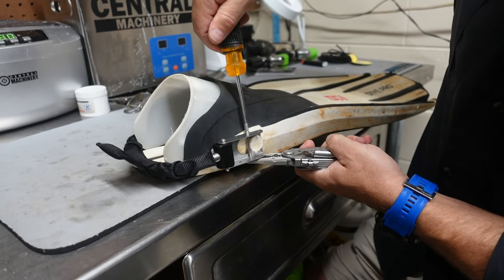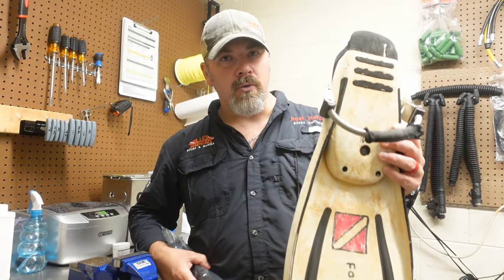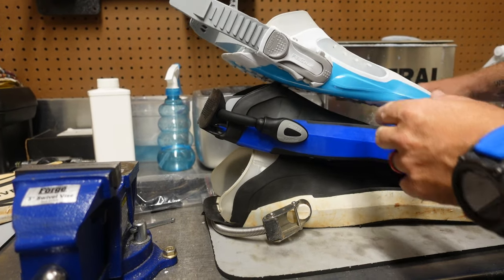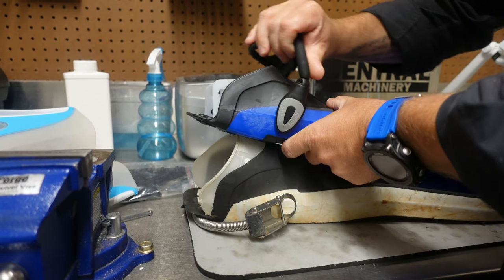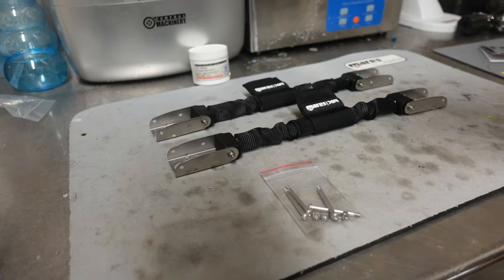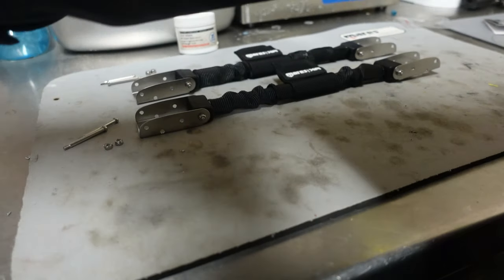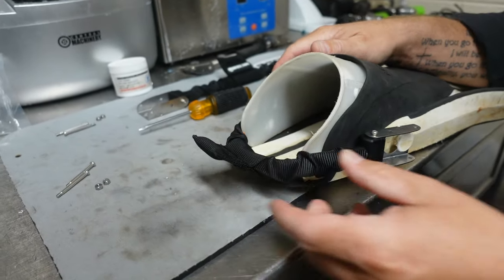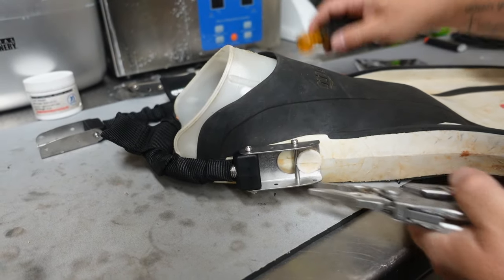Out With The Old In With The New {[ Mares XR Spring Strap Replacement]}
In today's video, Instructor Trainer Bryan Stafford shows us just how easy it is to replace the straps on a set of Mares open heel dive fins.

0:00 Teaser
0:15 Opening
0:25 Intro
1:00 Fin Post
3:31 Installing New Springs
6:52 Closing

Playsee LakeHickoryScuba